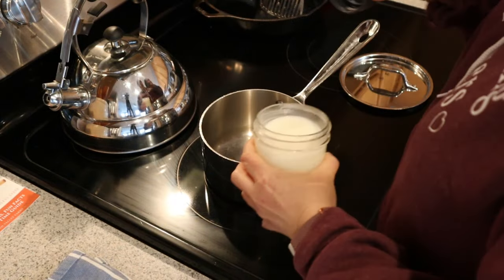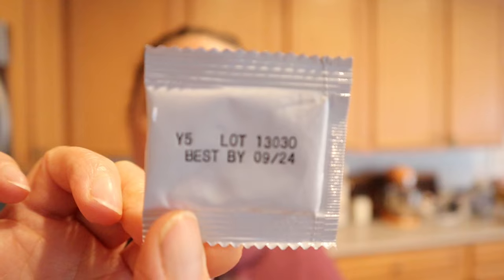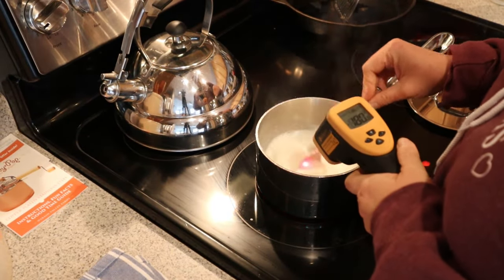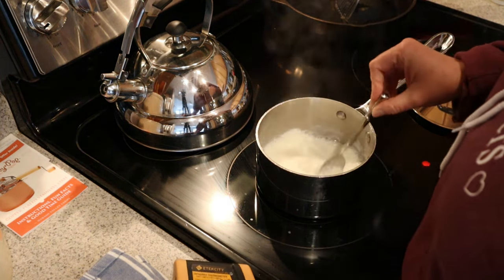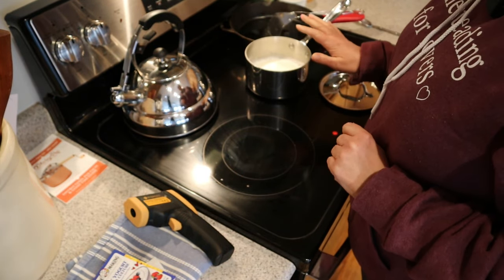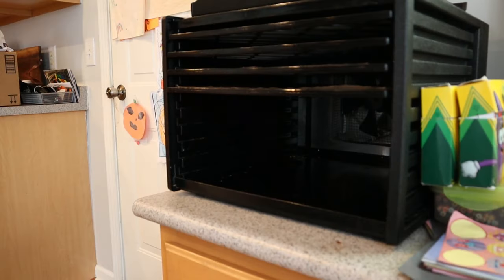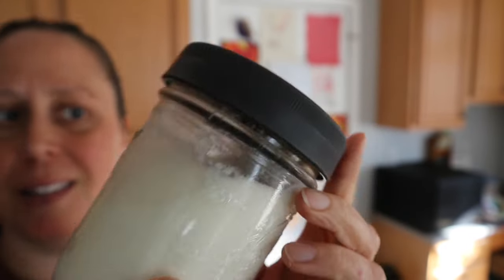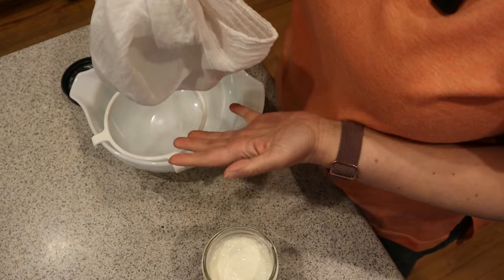Let's make some Yogurt! Feb 2024 Dairy Challenge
My Favorite Amazon Products:

Harvest Right Freeze Dryer - the ultimate way to preserve your food!